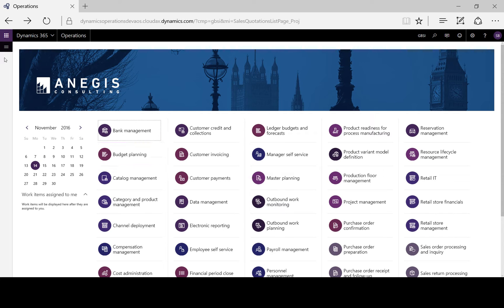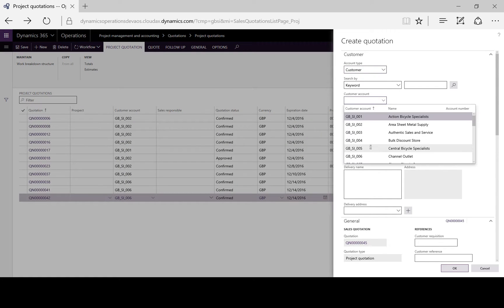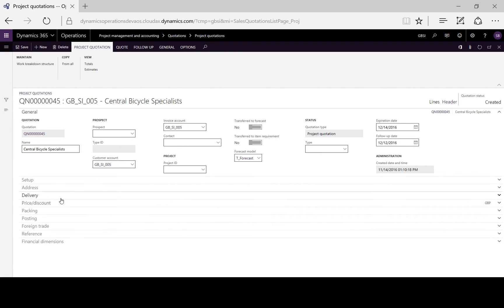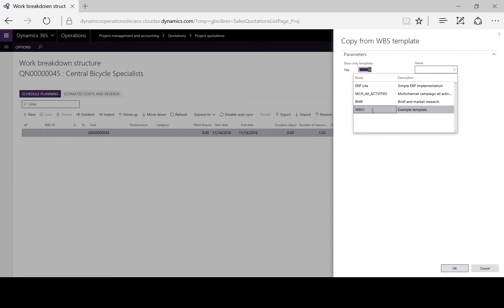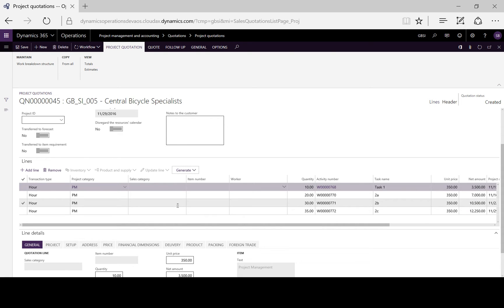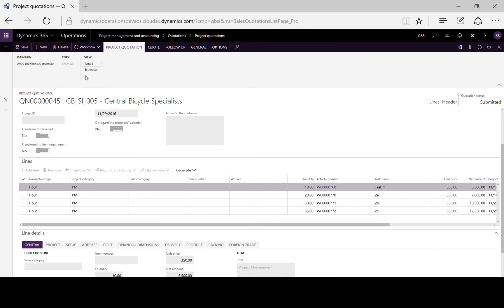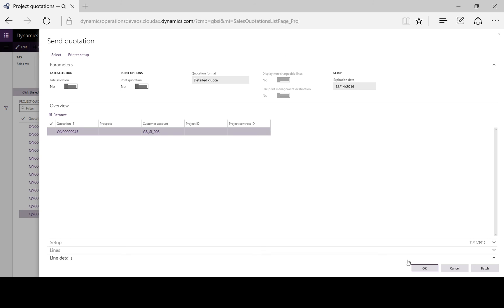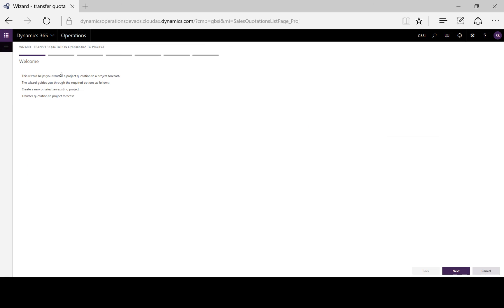Microsoft Dynamics 365 for Finance and Operations: Project Quotations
Microsoft Dynamics 365 for Finance and  Operations (formerly Dynamics AX) is a comprehensive enterprise resource planning (ERP) suite. This video shows how to create a Project Quotation by importing a Work Breakdown Structure (WBS) template.
The Project Quotation is then transferred to a Project.

For more information about the capabilities of the software you can talk to a consultant